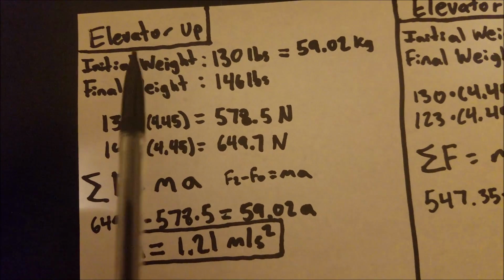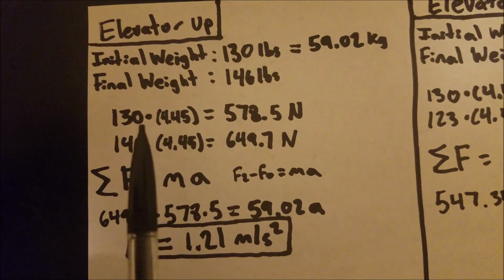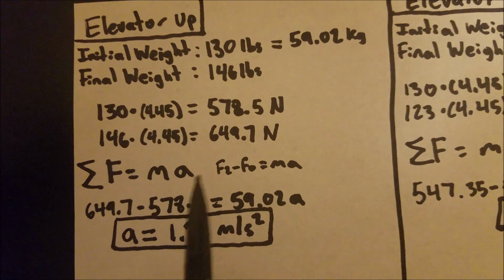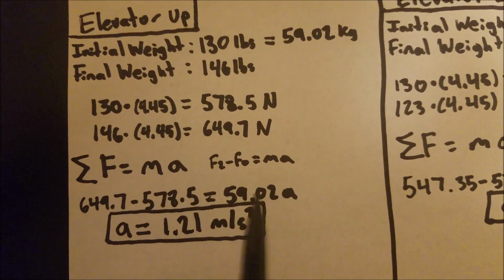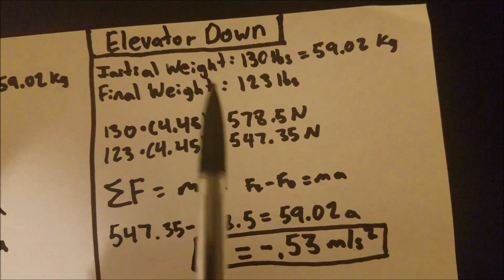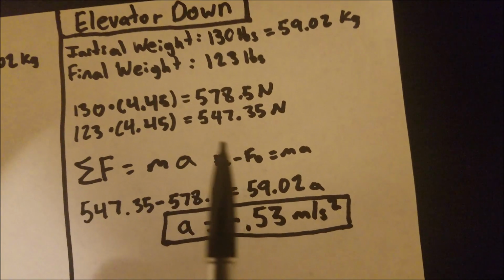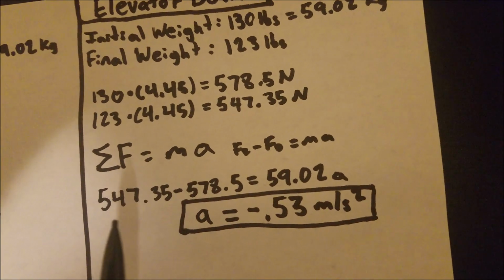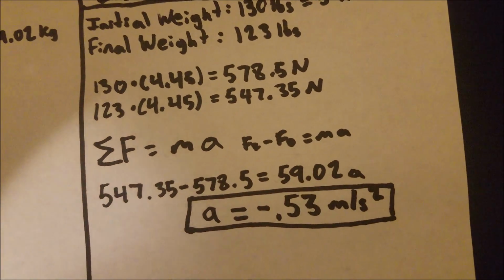Elevator Acceleration 2016